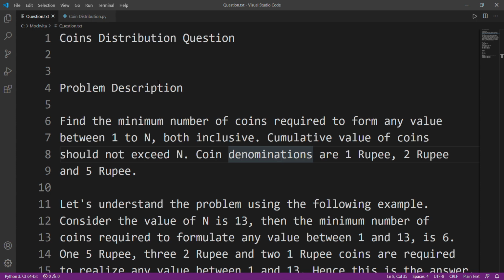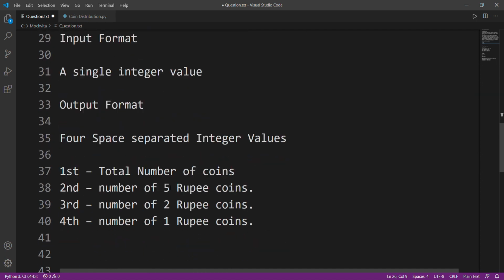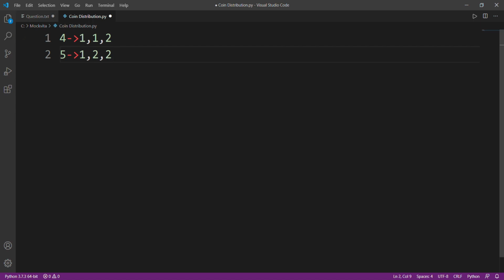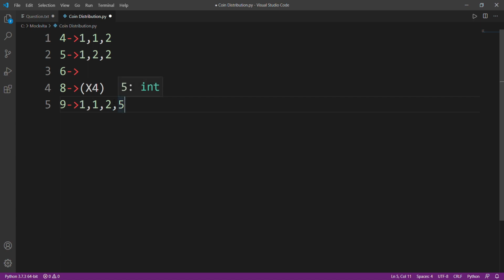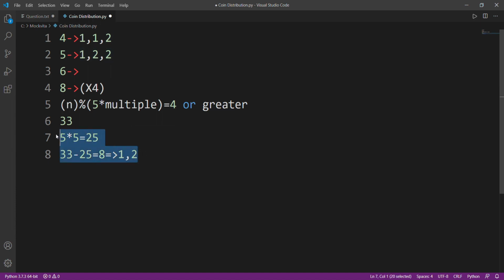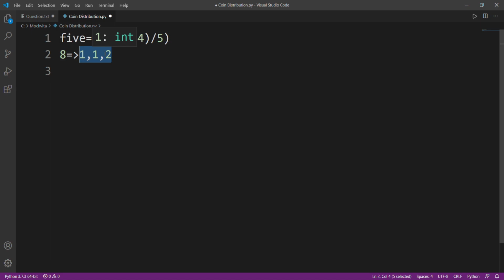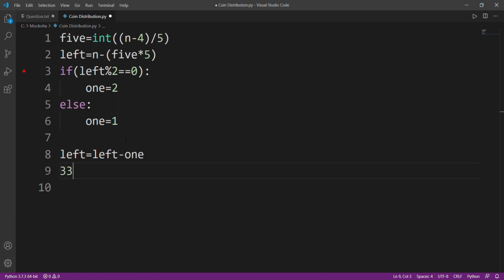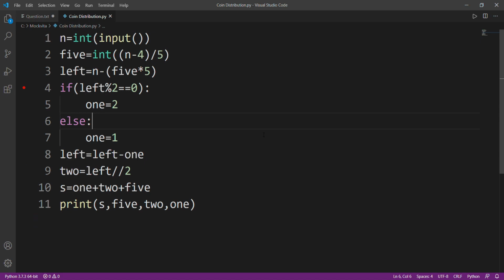Coins Distribution Problem | Previous Year CodeVita Question | TCS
It might appear to be a DP problem, but worry not it's a pretty simple question. We have come up with a simple O(1) solution for you guys. With a crisp explanation.

These are the Links for the MockVita Question -2020